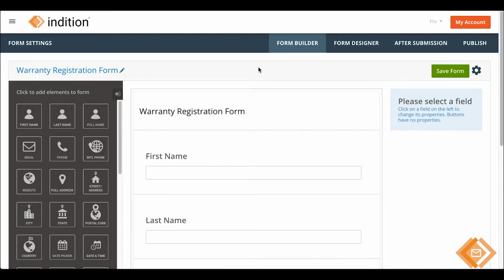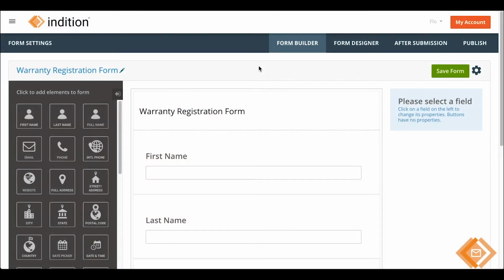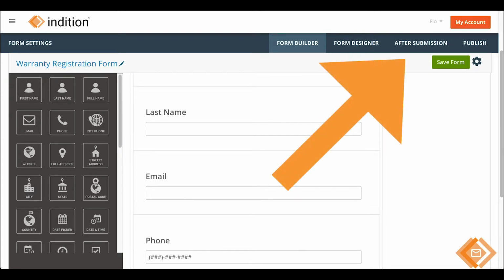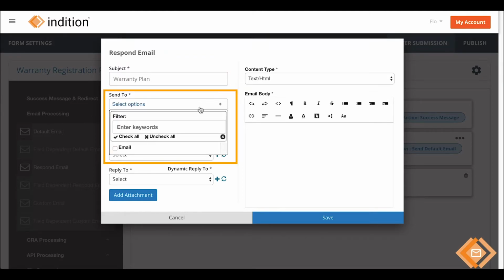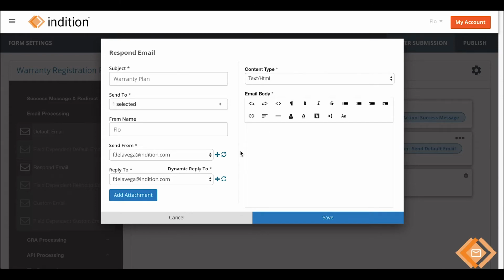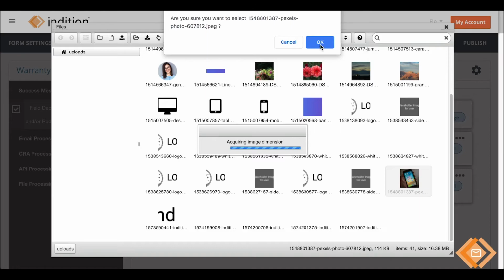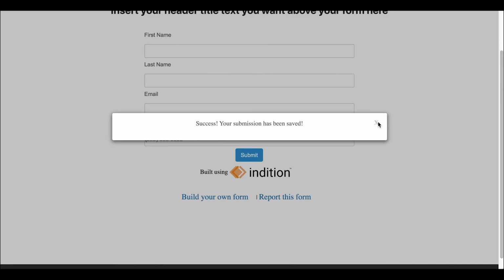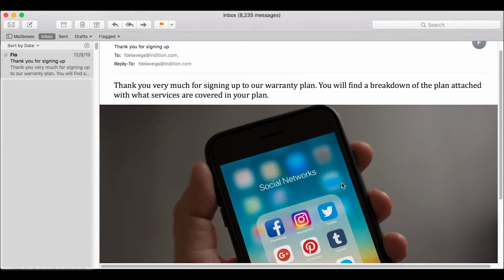How to Create a Responder Email in Indition Forms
In this explainer video we show you the process on how to create and build a responder email using Indition Forms, Contests & Surveys.

Use this tool when a new response is submitted to send an email to the responder about receiving the response.